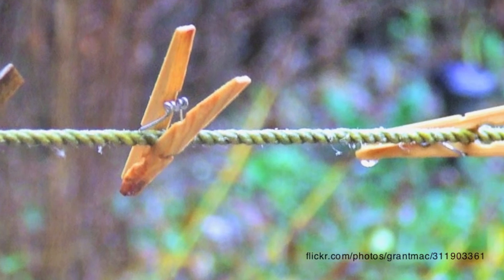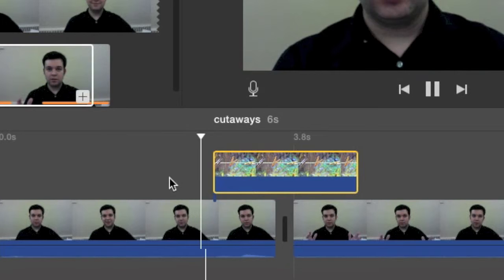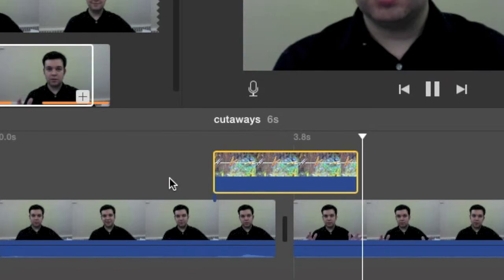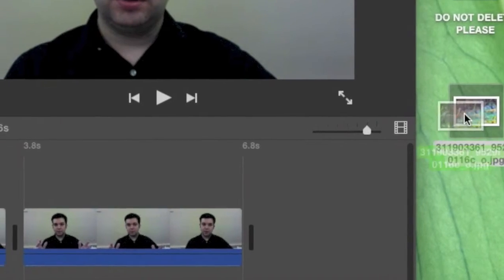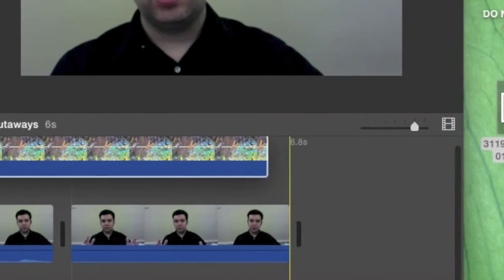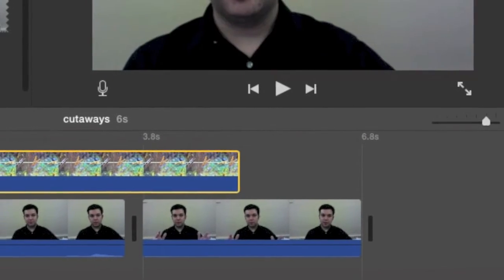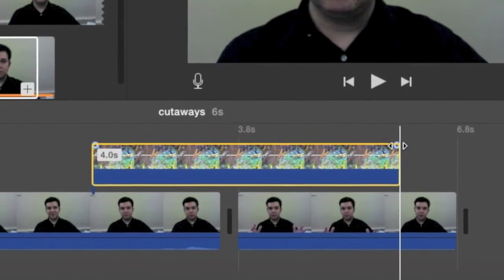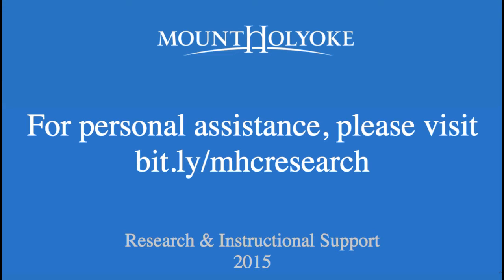Digital Storytelling: The Clothesline Technique